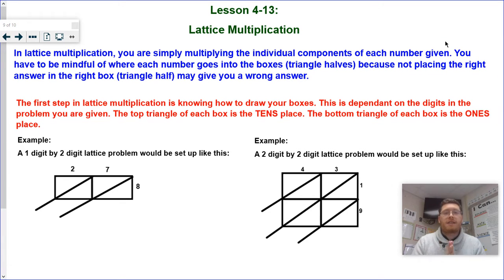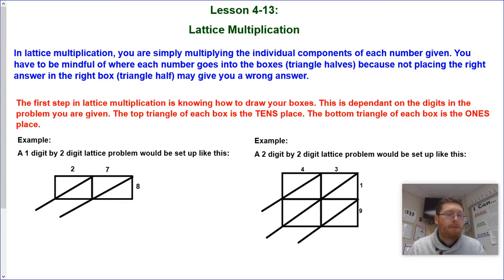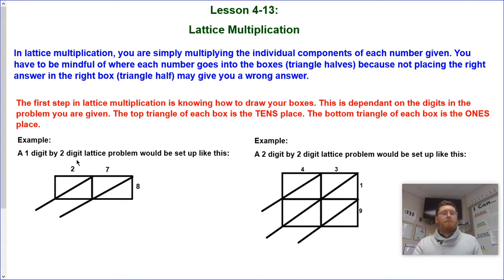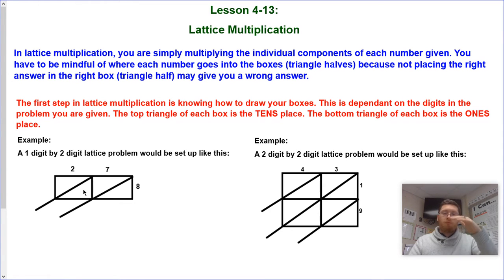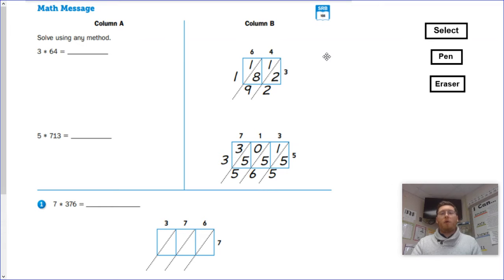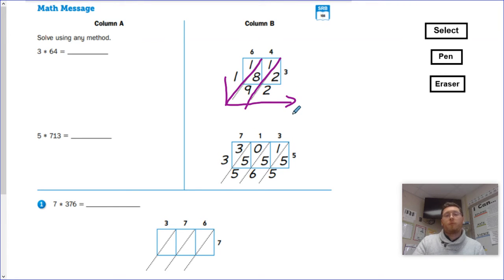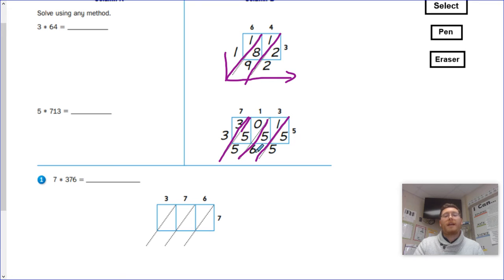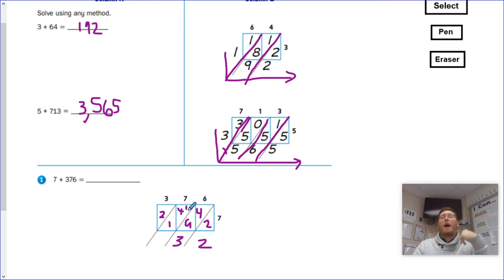Lesson 4-13: Lattice Multiplication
In this lesson, you will learn how to create, setup, and solve a lattice multiplication problem.

Date: 2/4/21